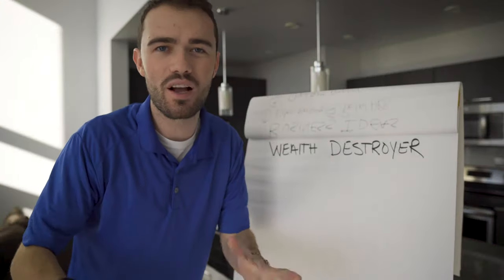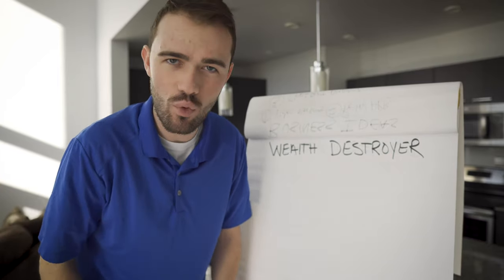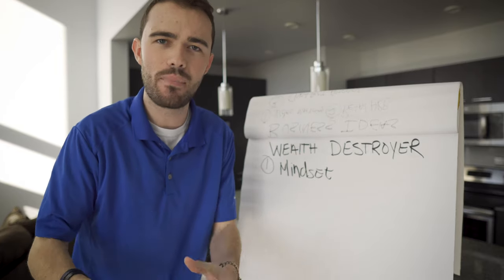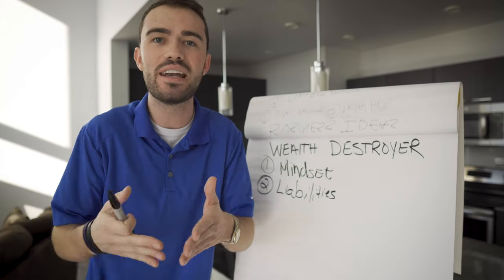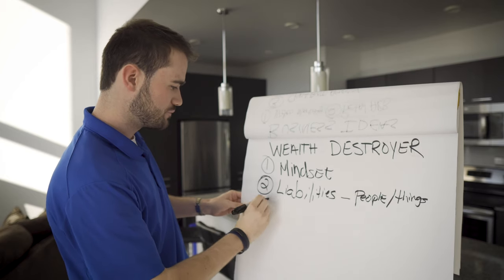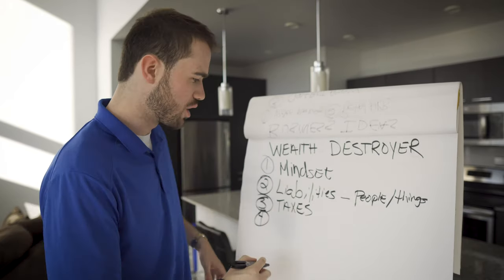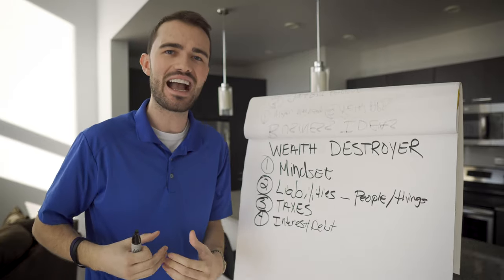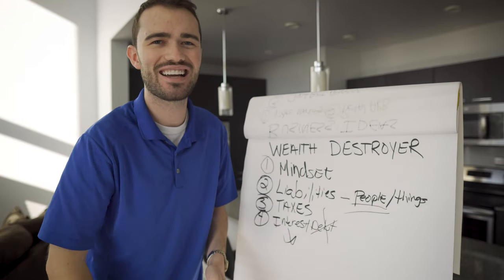The #1 Wealth Destroyer (And How To Fix It)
In today's video Patrick Kenney discusses the biggest wealth destroyers currently in your life. I am not a financial advisor.